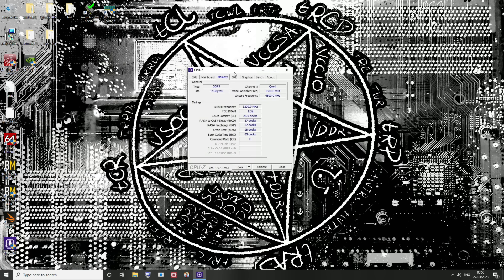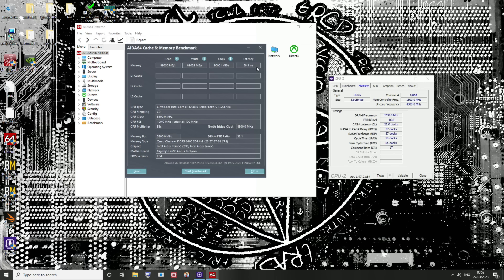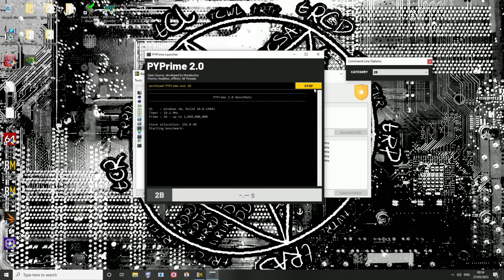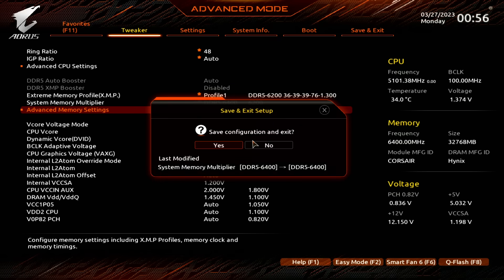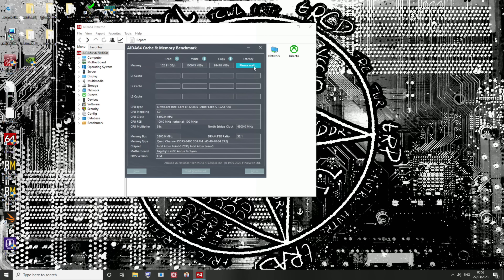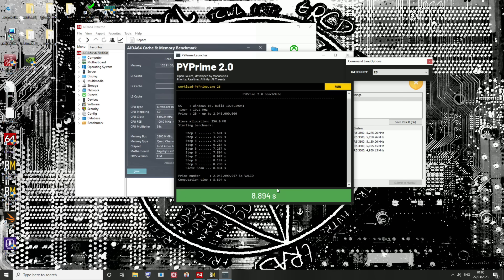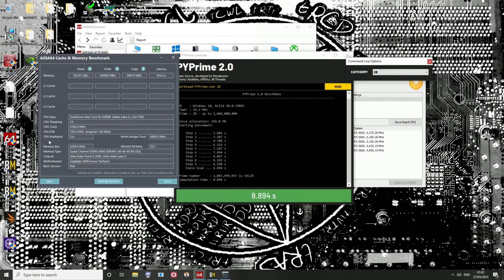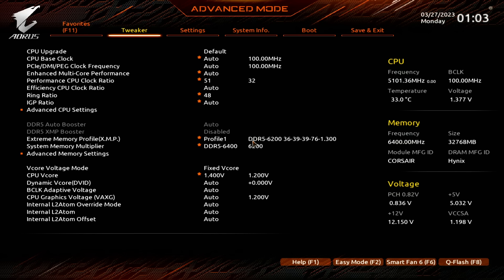RANT: THE CAS LATENCY TIMING DOESN'T MATTER AS MUCH AS YOU THINK IT DOES